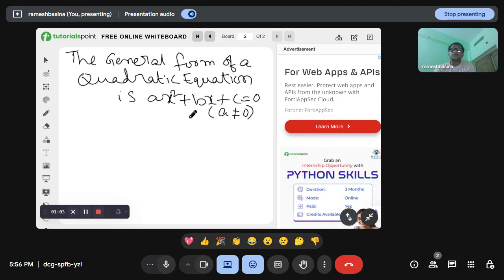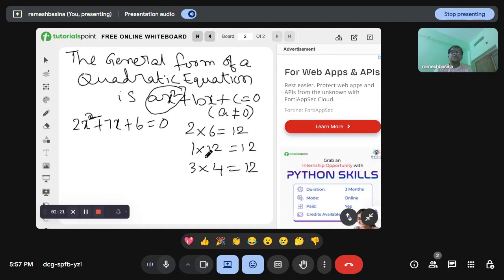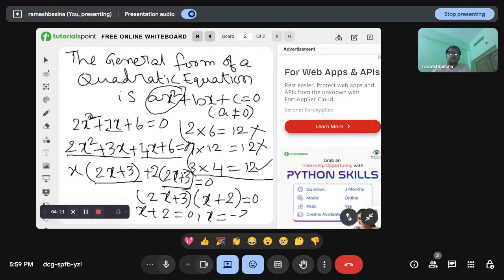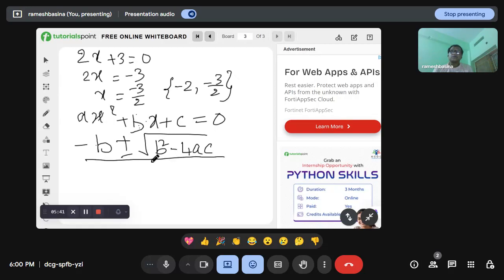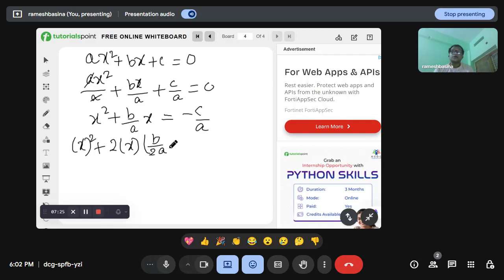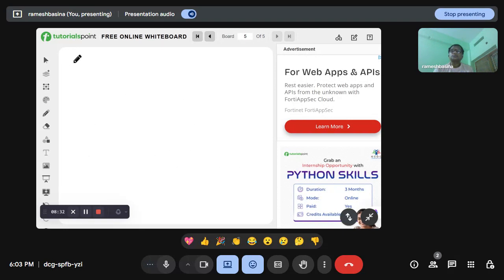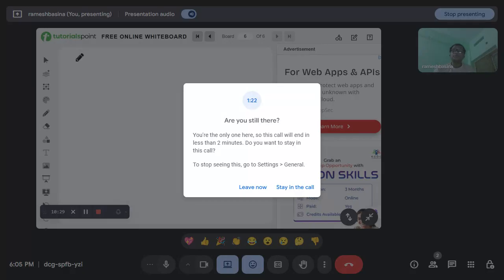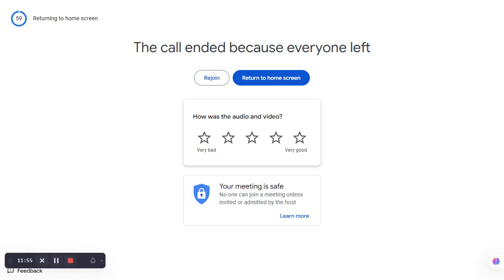Tab 10 27 2025 17 55